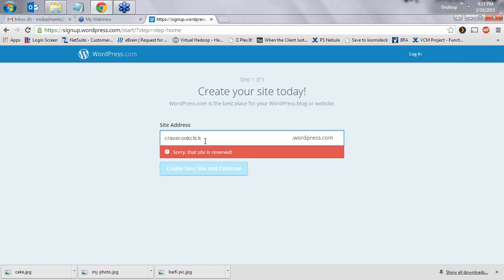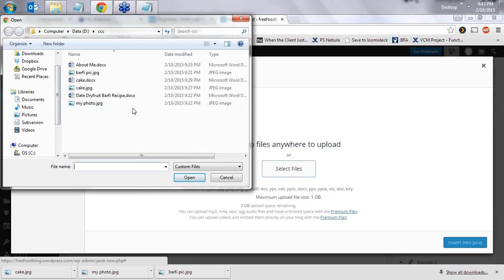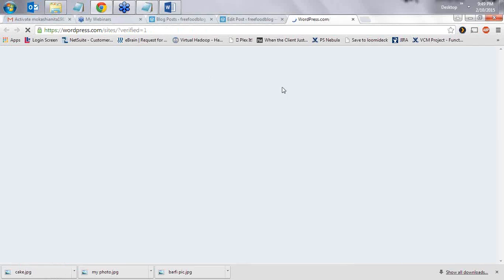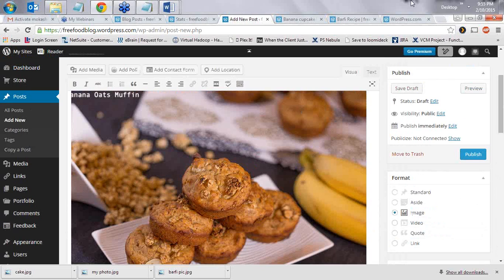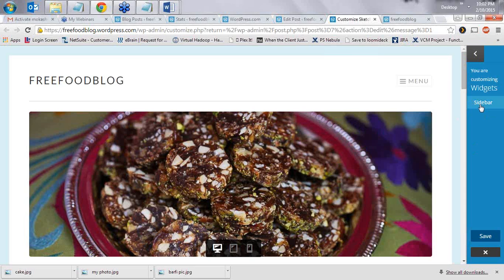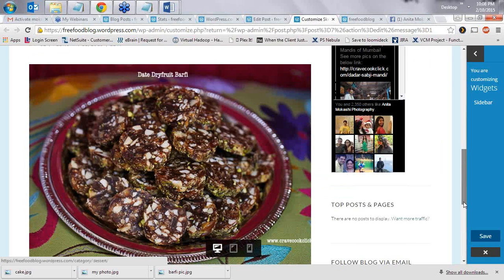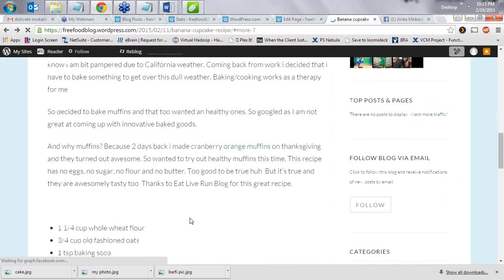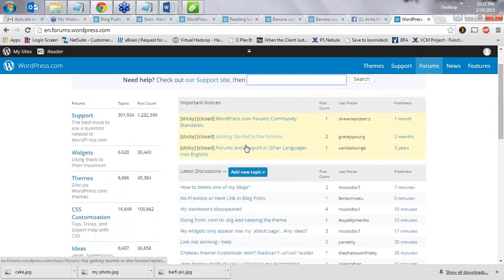Start Blogging Learn How to create a free wordpress blog!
A quick video to learn blogging on free wordpress platform in 30 minutes.